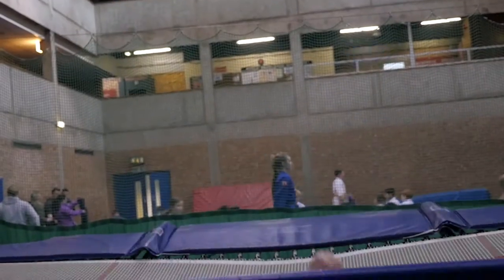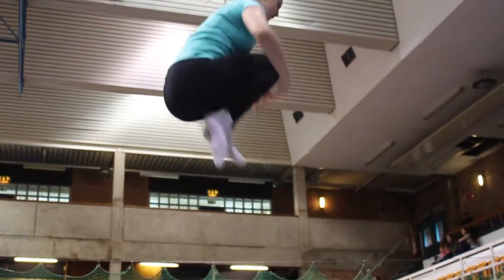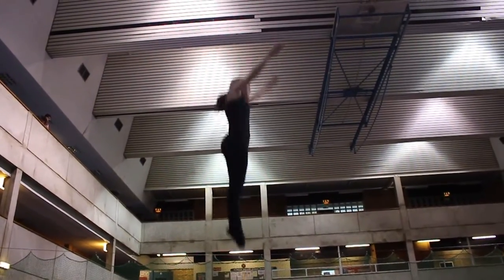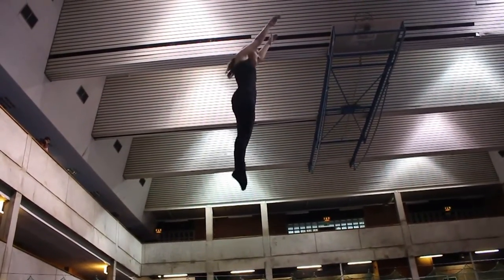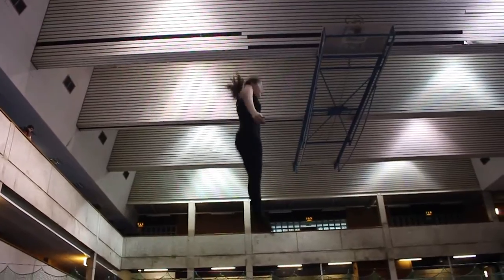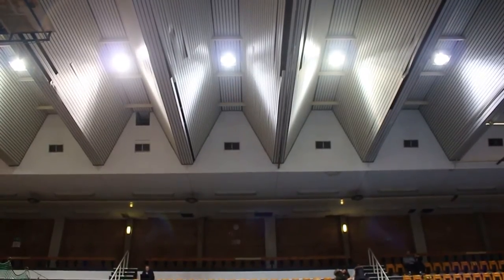Bounce | A Trampolining Documentary